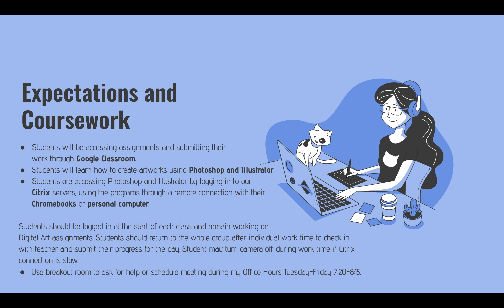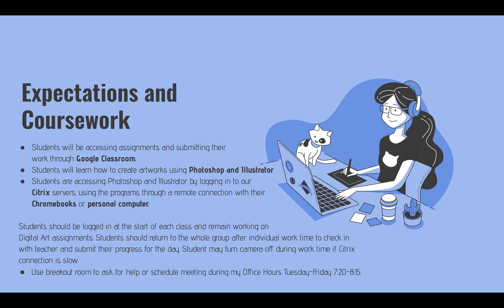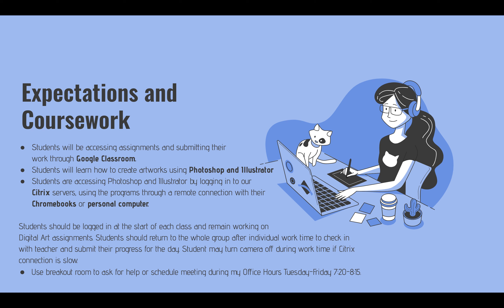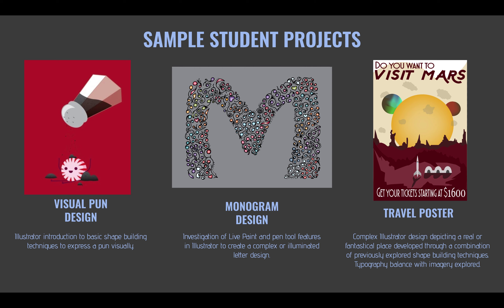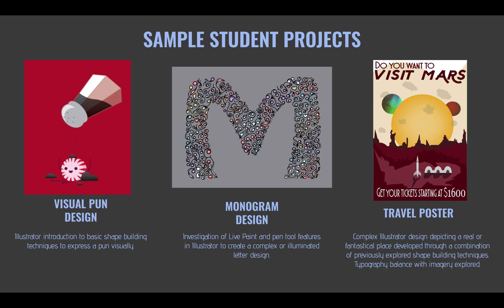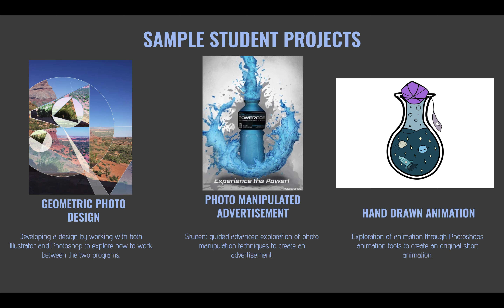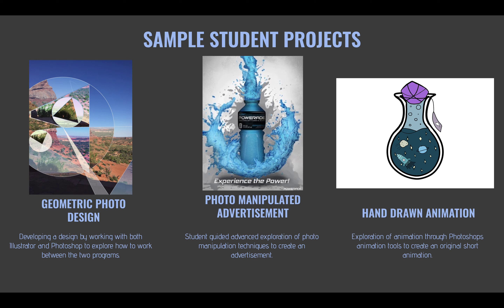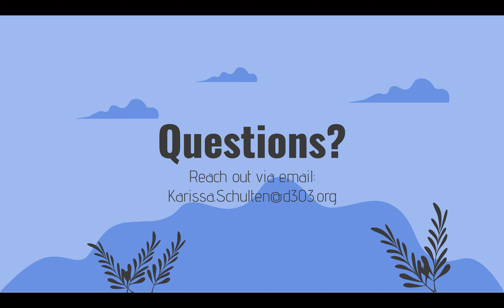Digital Art 2- Schulten- BTSN2020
Welcome to Back to School Night 2020 for Digital Art 2 with Mrs. Schulten at St. Charles North High School.

(attribution for presentation design to Slidesgo)